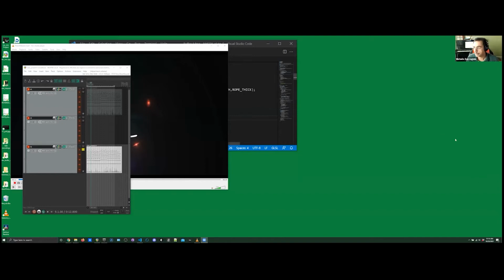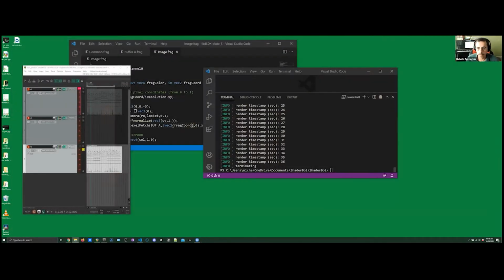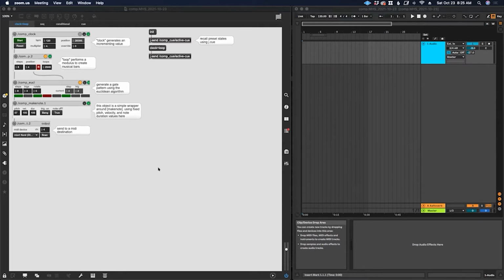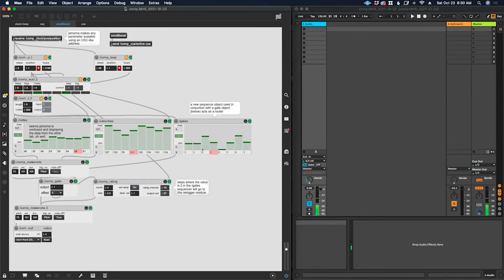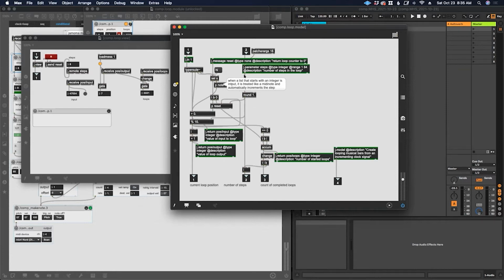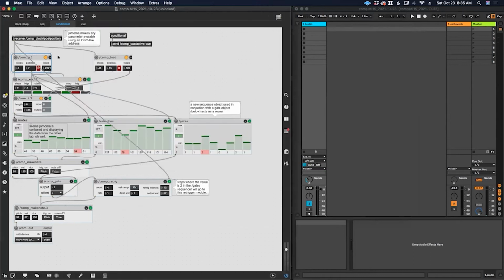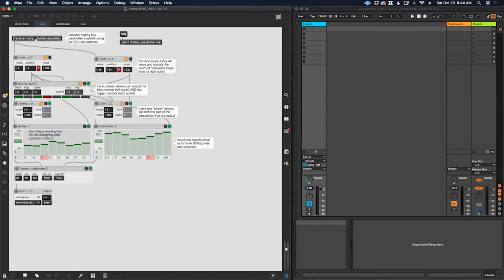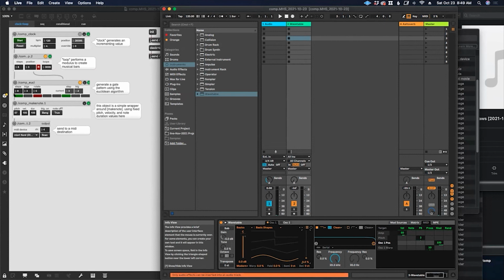Max meetup - October 2021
This session took place Saturday 23rd October 2021

Host: Ned Rush

Presenters:

Michele Zaccagnini - Beyond Jitter: audiovisuals in Max using shaders

Overview: In this presentation I will demystify, or at least whet your appetite for, shaders in Max. I will also present a set of tools I helped develop to port MIDI and audio to shaders, and have them rendered in all sorts of formats. While shaders can be intimidating at first, they are incredibly powerful and offer enormous possibilities for the audiovisual composer. They are entirely run on the GPU and allow for completely flexible visual programming which is very suitable for abstract visuals.  After years of practicing audiovisual composition I believe that the Max+Shaders combo is simply delicious!

Philip Meyer:  Modular Sequencing with Jamoma

Overview: I am in the process of building a modular system for creating dynamic musical sequences. This is the early stages of a long-term project for me to build a powerful environment in which I can create intricate, novel compositions as dynamic data systems, eschewing the need for a timeline. For this project, I decided to use the Jamoma package for the first time. This seems at present to have been a good decision - Jamoma's "MVC" architecture is intuitive and clean, and the cueing system is working well so far. I am eager to show the group what I have made so far and gather any feedback, advice, or ideas the group may have. I'm particularly curious to hear the thoughts of anybody who has extensive experience with Jamoma. I might also be interested in bringing any collaborators or beta testers on to the project if anybody is so inclined.

0:00 - Intro
0:10 - Michele Zaccagnini / Beyond Jitter / audiovisuals in Max using shaders
16:30 - Philip Meyer / Modular Sequencing with Jamoma